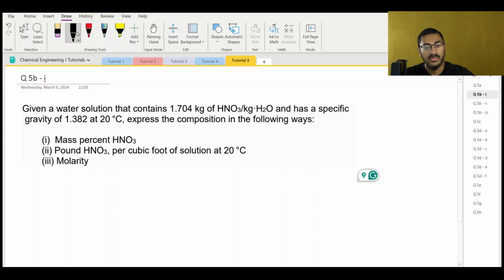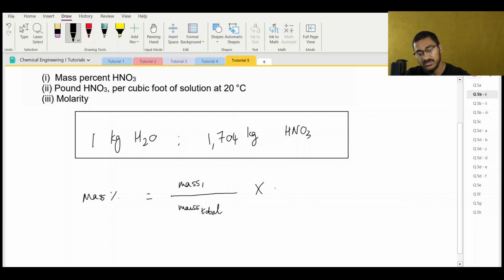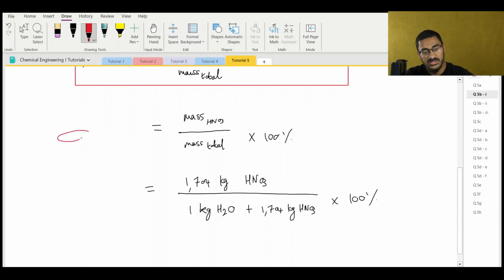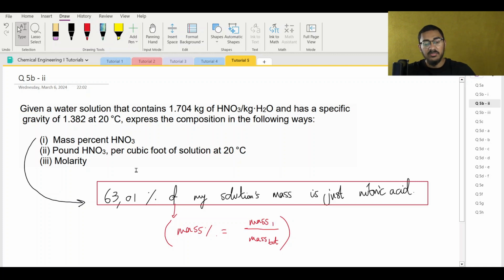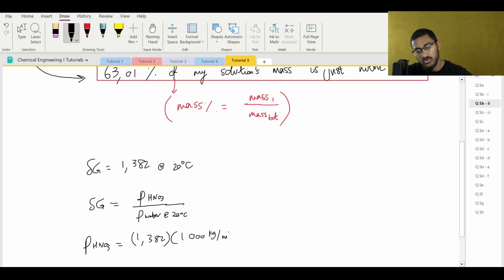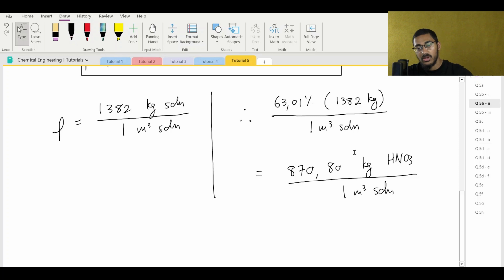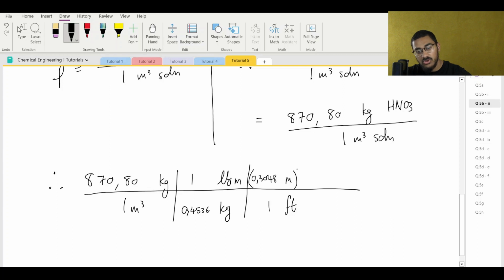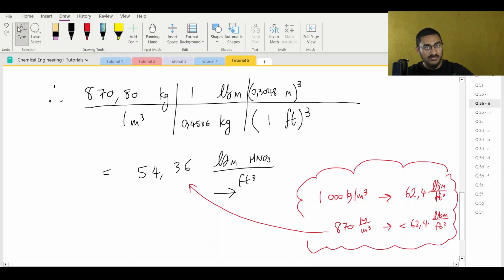Mass fractions and composition | First-Year Calculations in Chemical Engineering (CIR 113)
The question states:
Given a water solution that contains 1.704 kg of HNO3/kg·H2O and has a specific gravity of 1.382 at 20 °C, express the composition in the following ways:
(i) Mass percent HNO3
(ii) Pound HNO3, per cubic foot of solution at 20 °C
(iii) Molarity

This tutorial was taken from the Udemy course "Chemical Engineering: First-Year Calculations (CIR 113)".
This course is based on the introductory Chemical Engineering course (known as CIR 113) at the University of Pretoria.

The accompanying textbook to this course is Basic Principles and Calculations in Chemical Engineering by Himmelblau and Riggs.

If you found this tutorial helpful, check out the other free previews on this channel. For access to the entire course, check out the Udemy